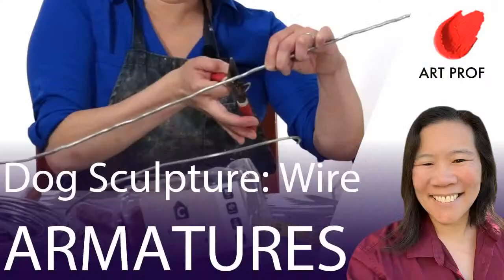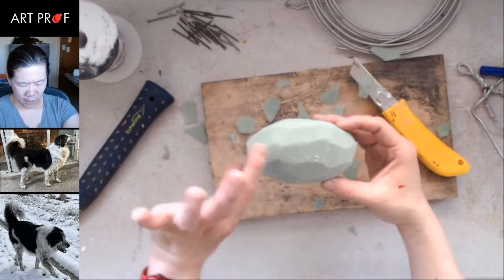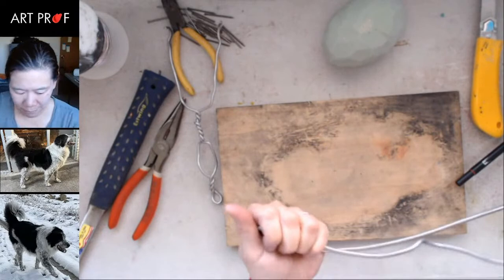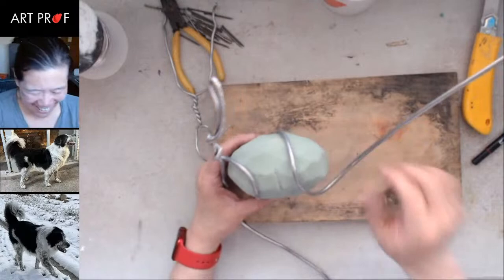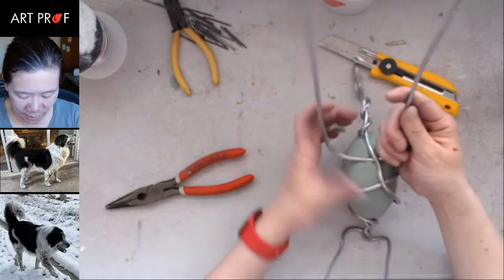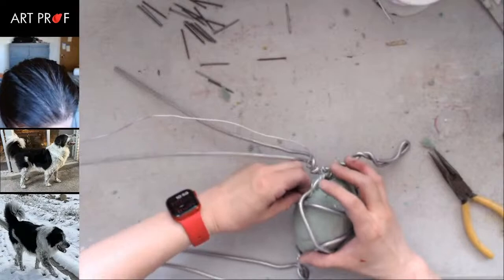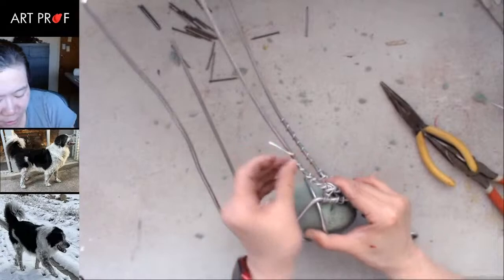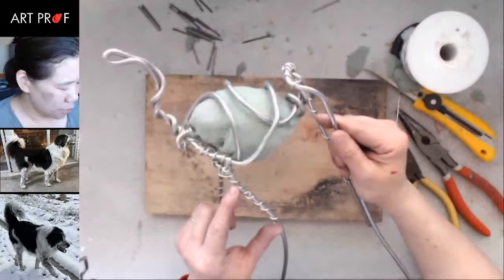Wire Armature for a Dog, Step by Step Tutorial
See how to build a sturdy, wire armature for a sculpture of a dog. Tools are explained and the different gauges of wires that are required to build an armature that will hold up well when sculpting.  Demo by Art Prof Clara Lieu.

1/8″ thick armature wire
1/16″ armature wire
utility knife
3/4″ thick plywood
needle nose pliers
floral foam
nails

• Portfolio critiques
• Artist calls

Filbert brush
Bristle brushes
Flat brush
Window scraper
Palette knife, wide
Liquitex Matte Medium
Golden Acryl Med 16 Oz Heavy Gel Matte
Winsor & Newton Winton Fan Brush
Utility Knife
Acrylic colors: Titanium white, cadmium yellow, yellow ochre, cerulean blue, ultramarine blue, burnt umber, alizarin crimson, cadmium red

☘️STREAMING EQUIPMENT
96 Pack Acoustic Panels Studio Foam Wedges 1" X 12" X 12"